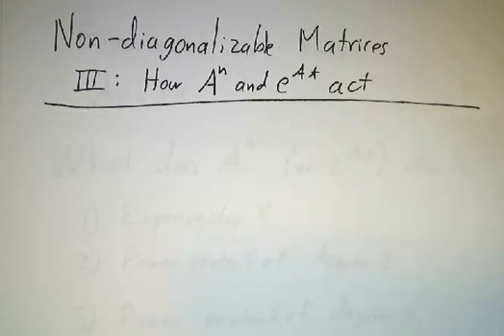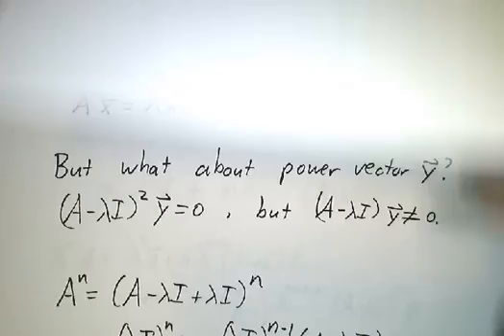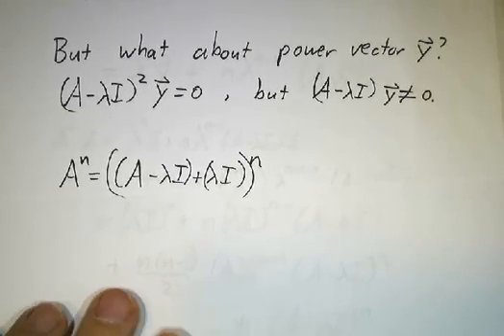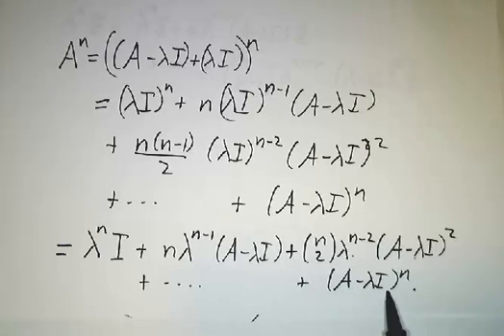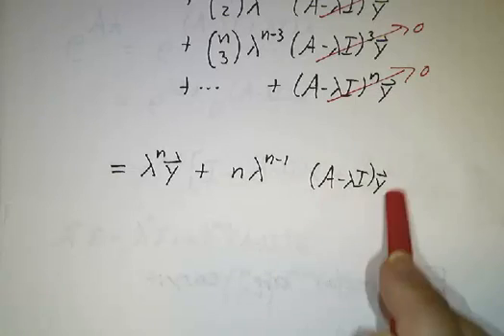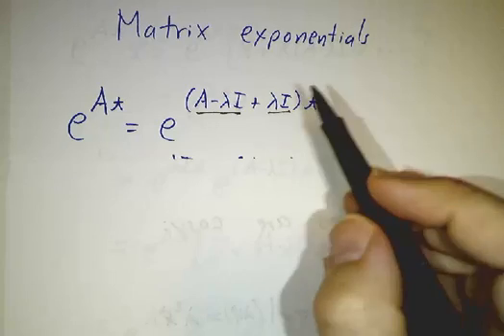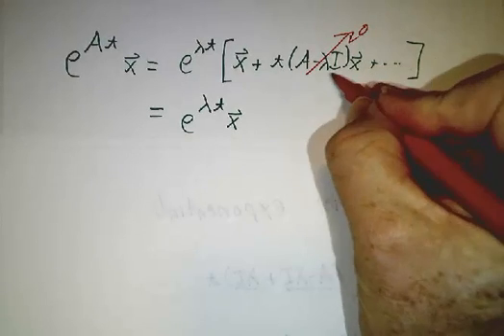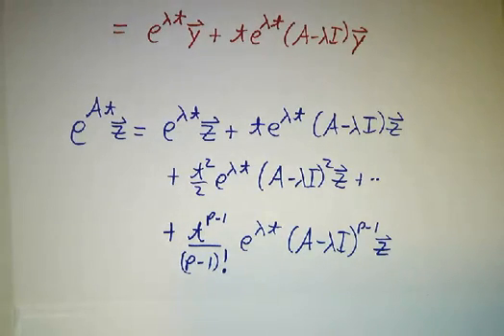Non-Diagonalizable Matrices III: How A^n and exp(At) act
When you apply a power of a matrix to a power vector of degree p, you get p terms instead of just one. The same thing happens when you apply the exponential of a matrix.